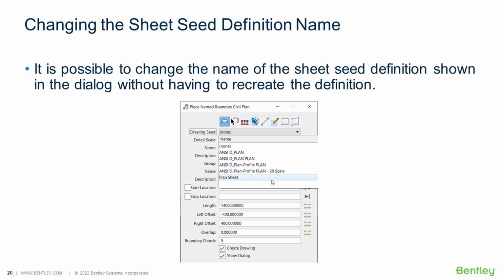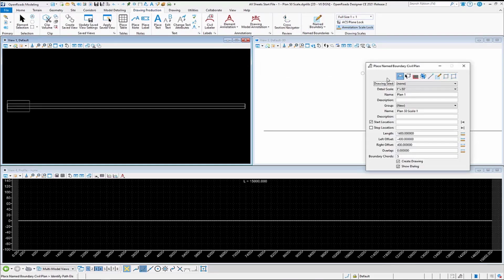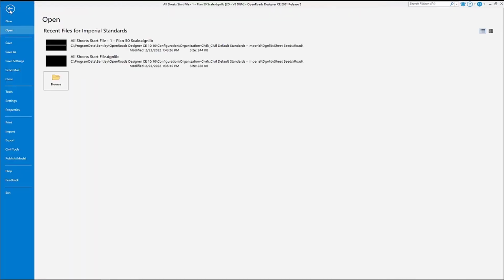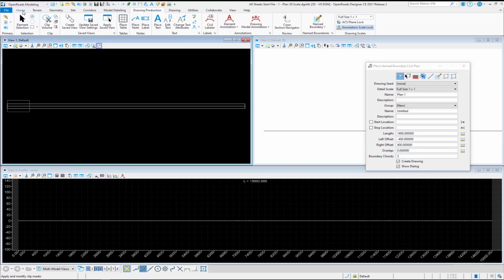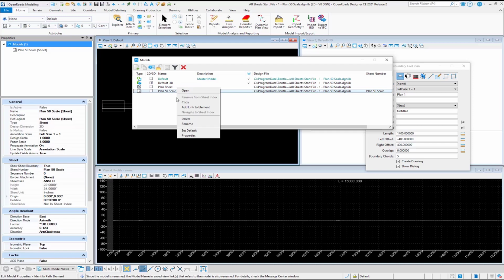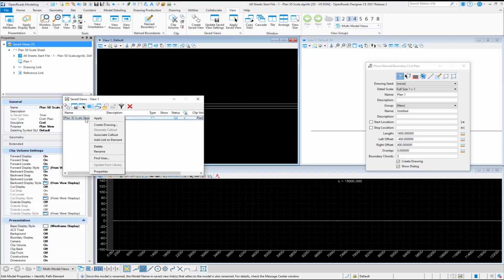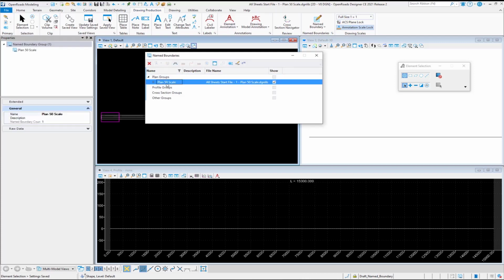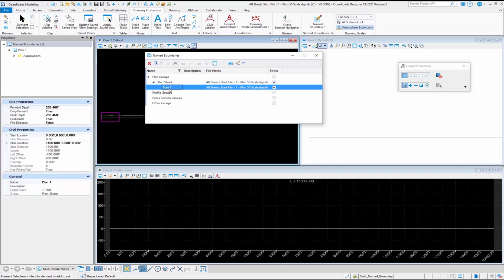Video 22 08 Sheet Seed Definitions Renaming